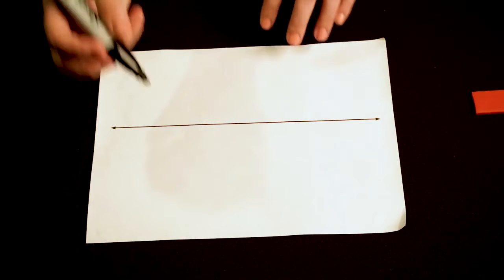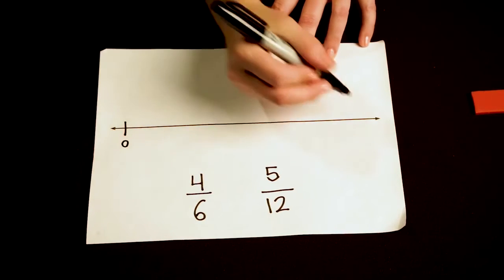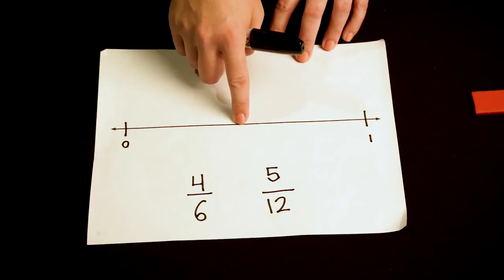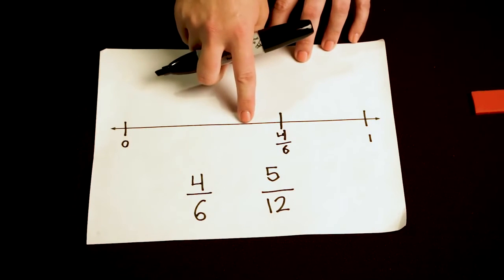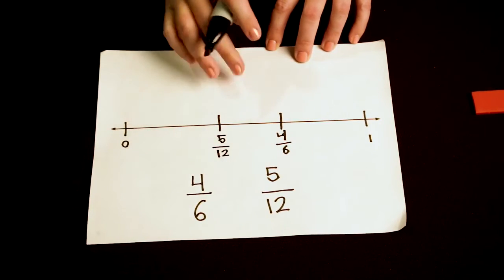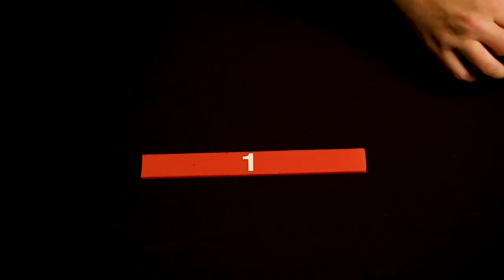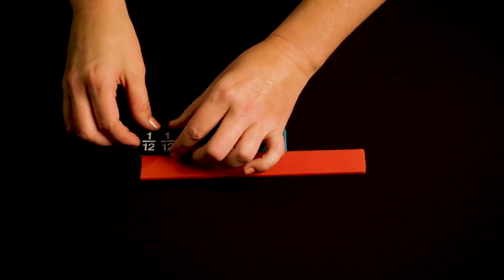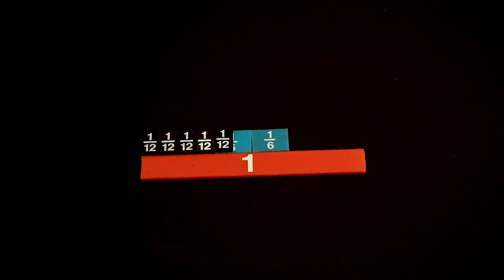Using Benchmark Fractions to Compare Fractions with Unlike Denominators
This video demonstrates how to use benchmark fractions, such as 1/2, to compare fractions with unlike denominators. When students show that they are proficient comparing fractions using concrete manipulatives or pictorial representations, they may be ready to compare fractions using reasoning strategies without representations. For beginners and for students who struggle, it may also be important for teachers to model to students how to check their work using other tools, such as fraction tiles.